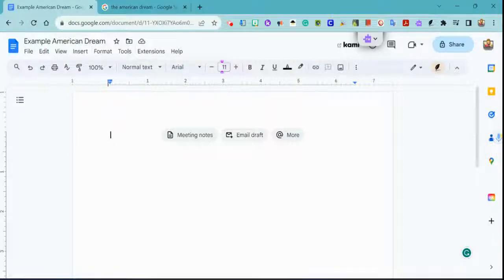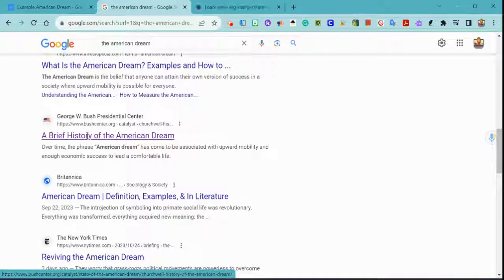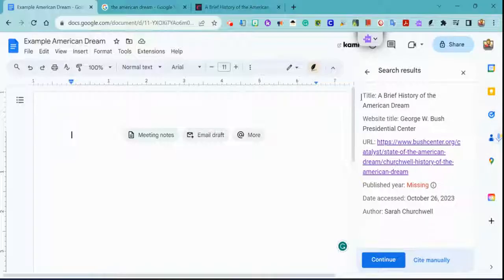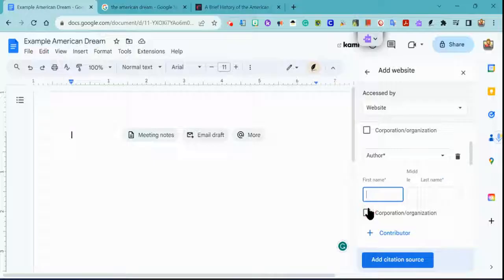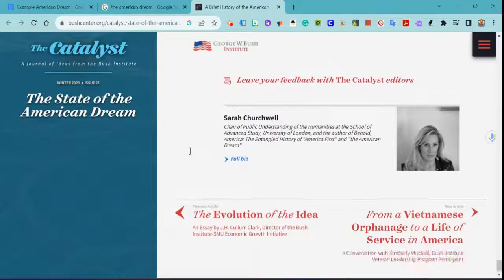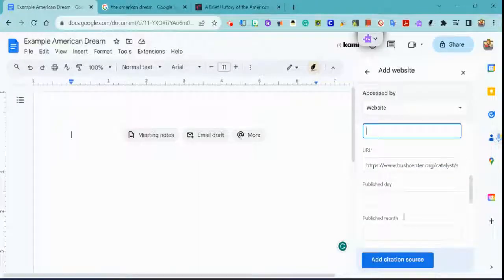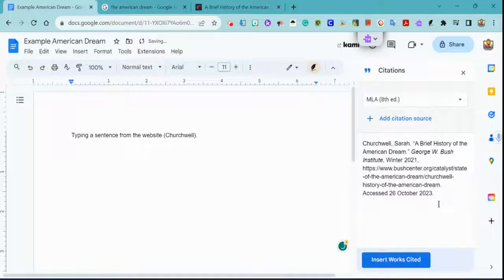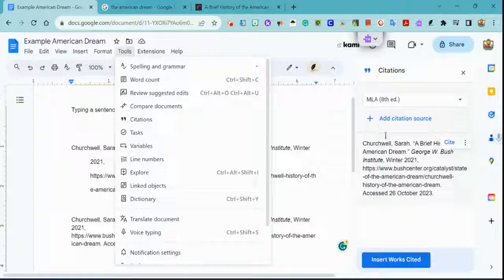Use the Citation Tool in Google Docs to Create MLA Citations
Google Docs has an amazing tool in the "Tools" menu of Google Docs. When you go to "Tools" and choose "Citations," you are able to get parenthetical citations and a Work Cited page from Google Docs! Watch the video to learn how.